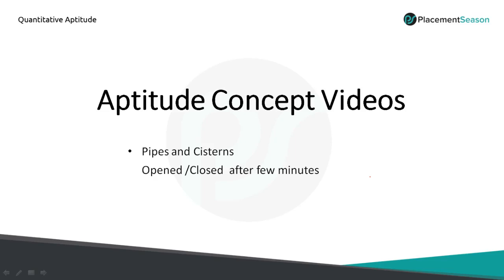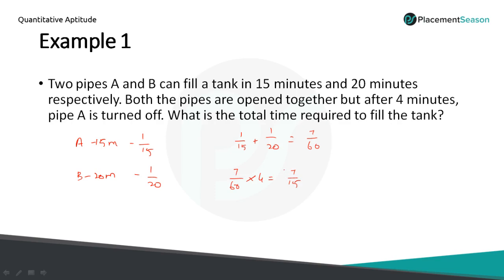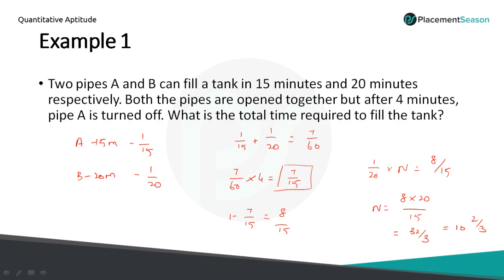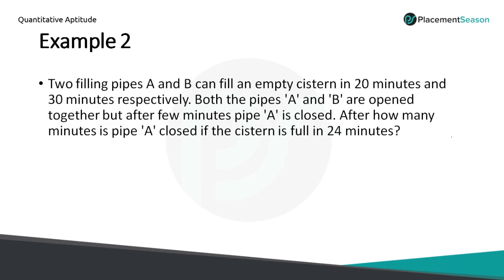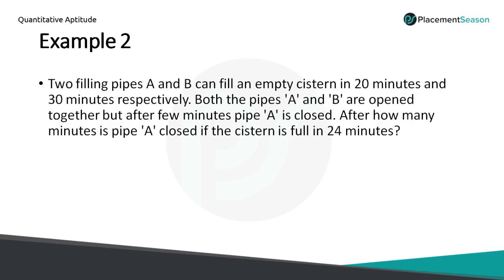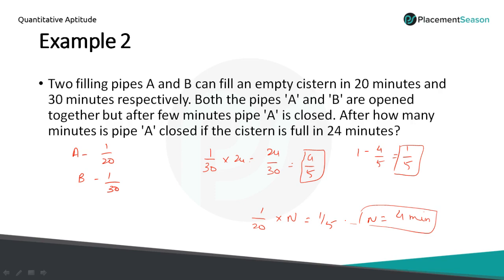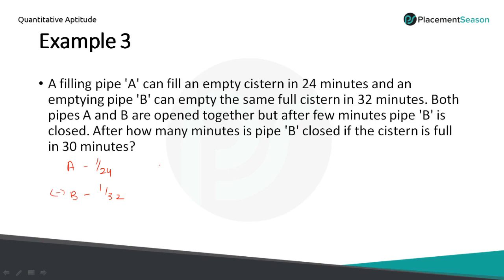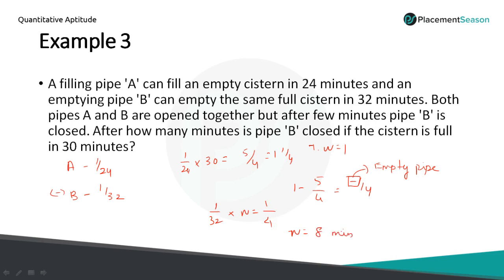Concept Video 2: Tips and tricks - Pipes and Cisterns: Opened, Closed after few minutes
This video tutorial provides tips and tricks to find solutions of advanced level questions on Pipes and Cisterns. This 7mins session discusses problems from Pipes and Cisterns: Opened or Closed  after few minutes.

HOW TO SOLVE PIPES AND CISTERNS
PROBLEMS BASED ON PIPES AND CISTERNS
SOLVE PIPES AND CISTERNS
TIPS AND TRICKS TO SOLVE PIPES AND CISTERNS APTITUDE QUESTIONS
SHORTCUTS: PIPES AND CISTERNS QUESTIONS
SOLVED PROBLEMS IN PIPES AND CISTERNS

If you want to practice more Company-specific tests, do visit our collections